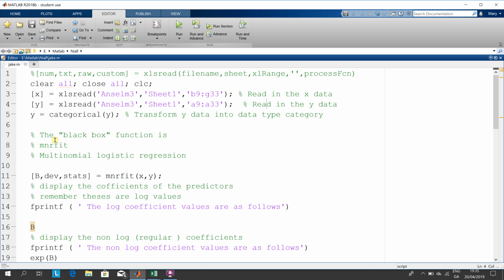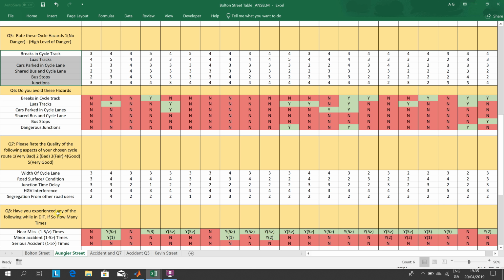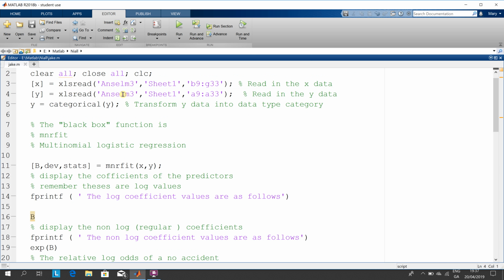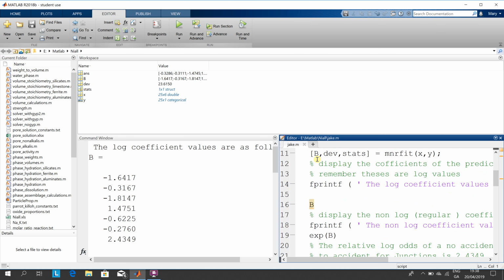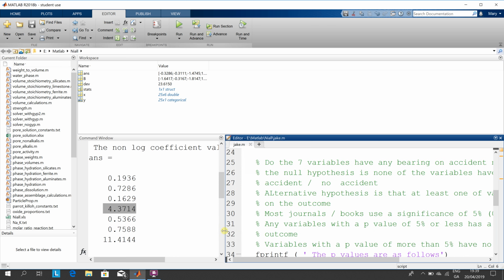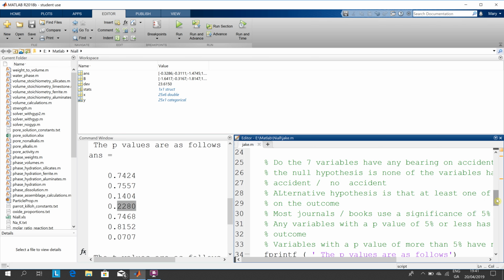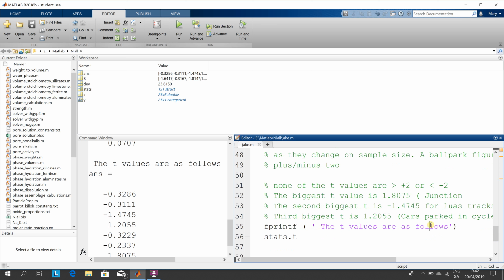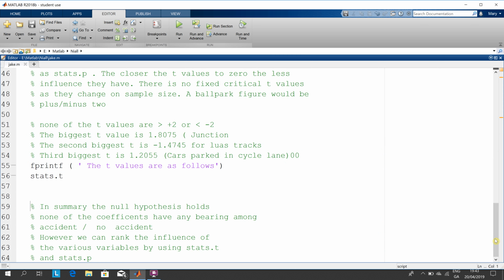Multi Nomial Logistic Regression in Matlab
This video shows how to use Multinomial logistic regression in Matlab